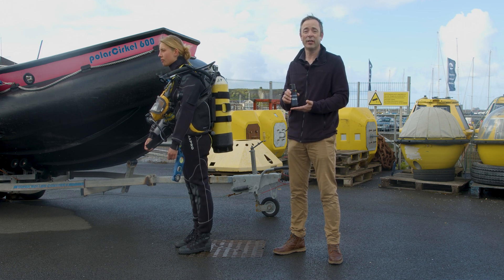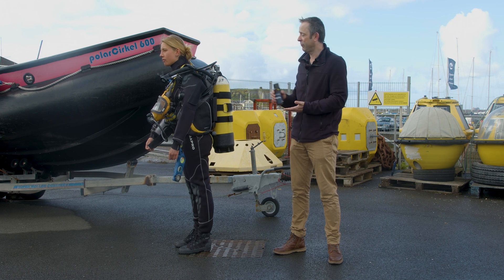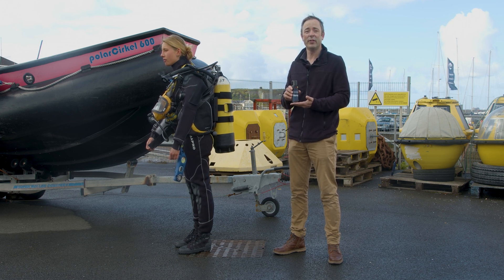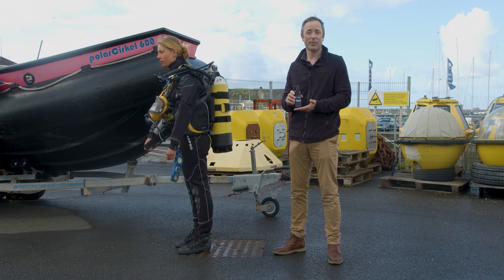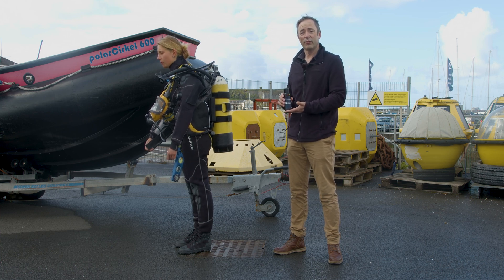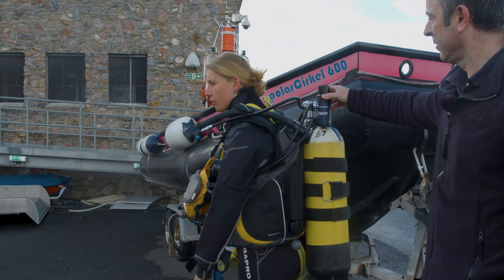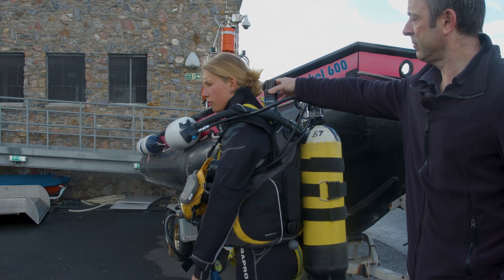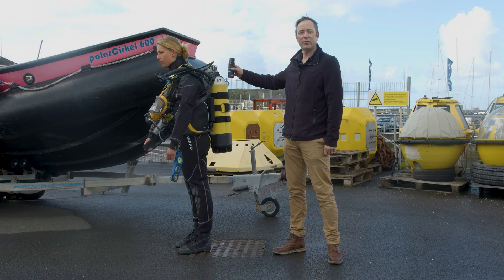Micro-Ranger 2 USBL for Divers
Micro-Ranger 2 USBL has been specifically designed for tracking divers in shallow water operations. Find out why Micro-Ranger 2 USBL is perfect for tracking divers.

Thank you to the University of Plymouth Academic Diving Team at the Marine Station in Plymouth for welcoming us to film on location at their facility